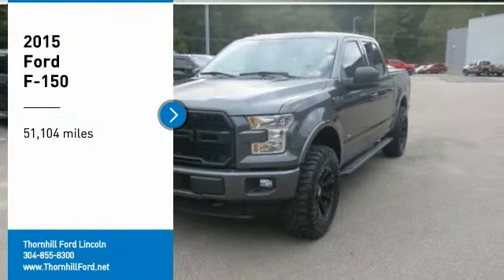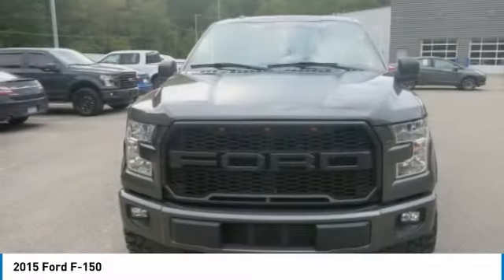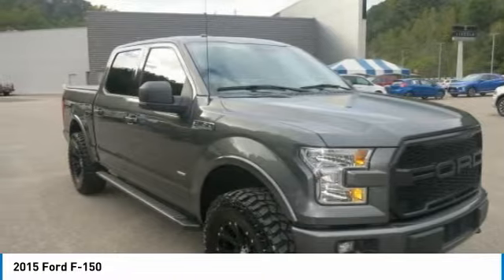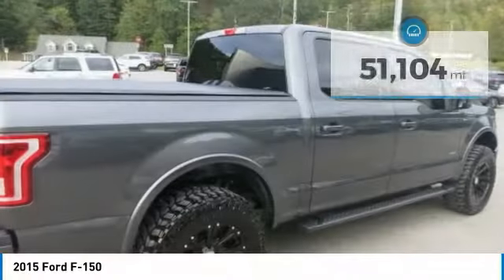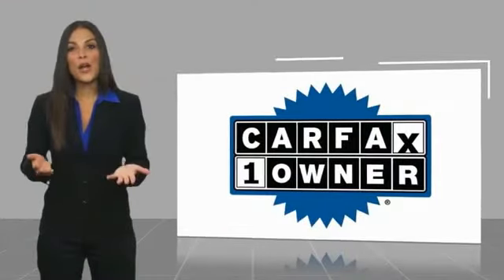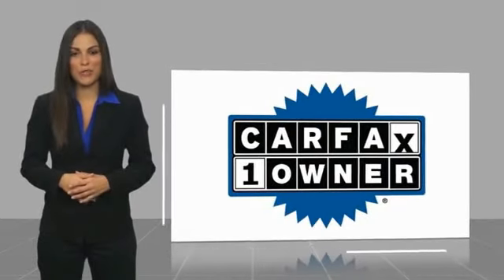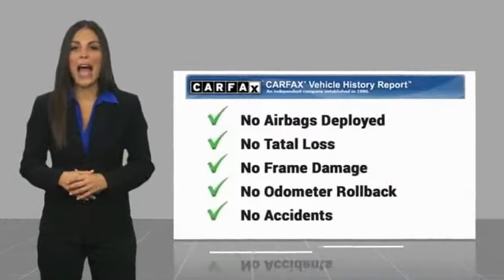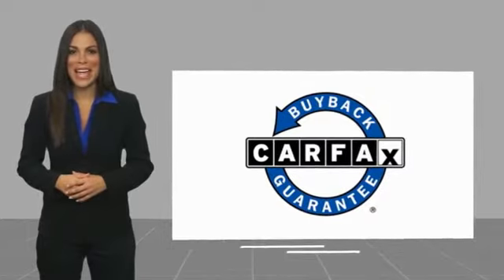2015 Ford F-150 18F344A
2015 FORD F-150 Chapmanville, WV
Stock# 18F344A

500 Ford Fairlane Corridor G, US-119

Don't miss this 2015 Ford F-150. It's equipped with Automatic transmission and features a Magnetic Metallic exterior. With 51104 miles, you'll want to take this car home. Make a great choice today.